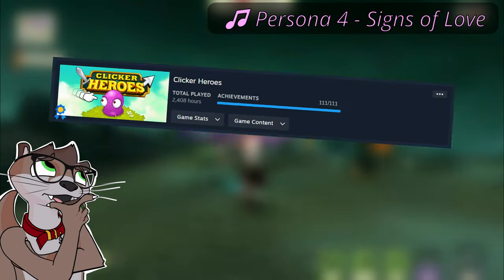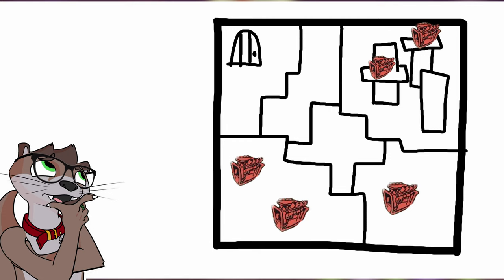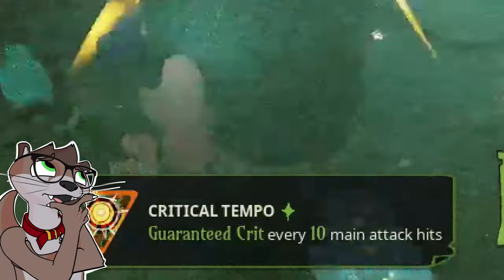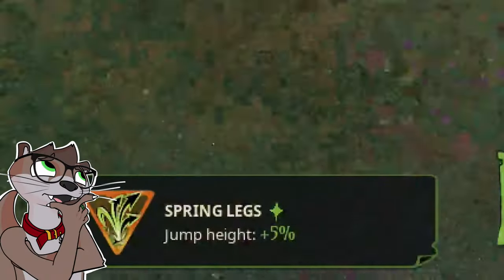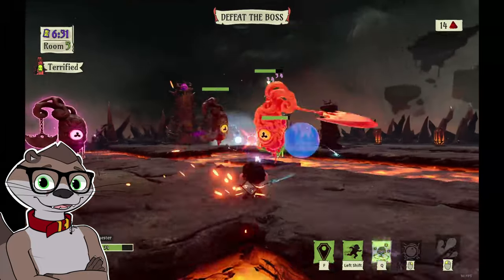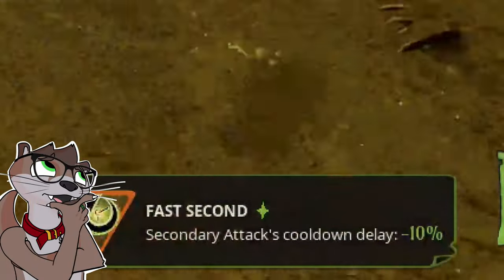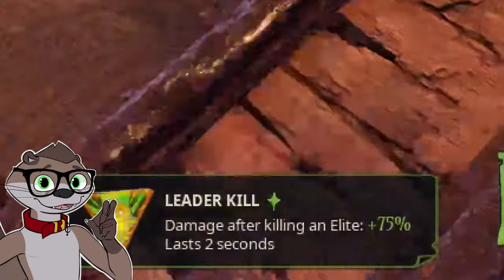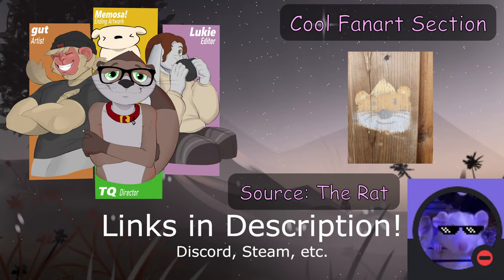What The Fog Terrified - Solo Dwight Guide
Another *free game* and *another 100%* to add to my collection of *games on Steam.* I hope this helps anyone looking to do the same if you're also *short on friends to play* the game with. If you would like to *play with someone* (which I *highly recommend* for this difficulty), feel free to *join the Discord server* and hopefully someone will be available to play *What The Fog* with.

You can get "What the Fog" for free! Here's what you have to do:
1. Create/Log in into your Behaviour account.
2. Go to games and click on "What the Fog."
3. Link your gaming account (steam, epic games etc.)
4. Sell your data and get the code for the game and put it in your game launcher.
(Credit - Artenal)

*Timestamps:*
0:00 Intro
0:54 Basic Strategy
1:38 Perks
6:41 Outro
7:26 Headbanging (loud)